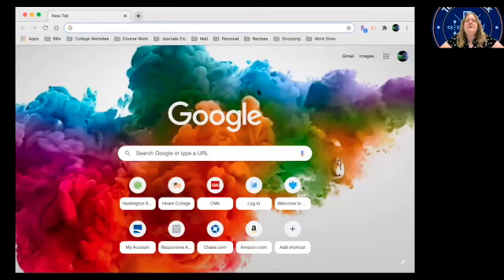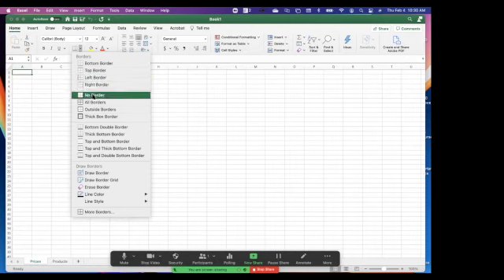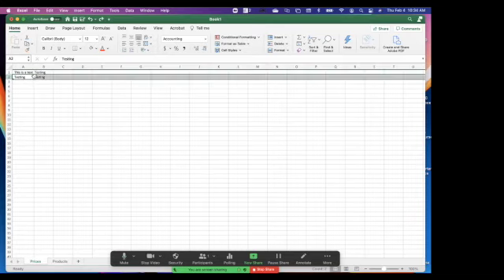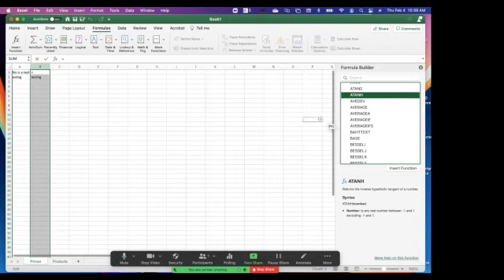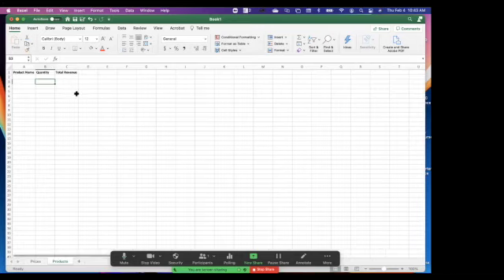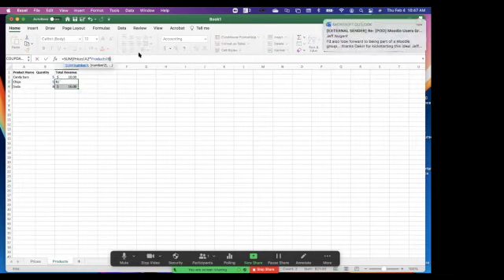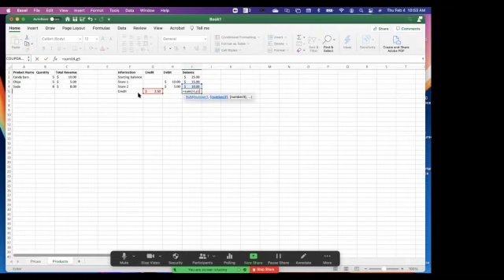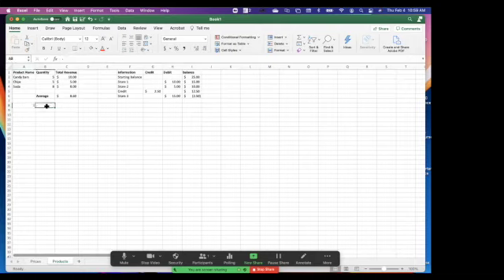Excel Basics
Date: 2/5/21